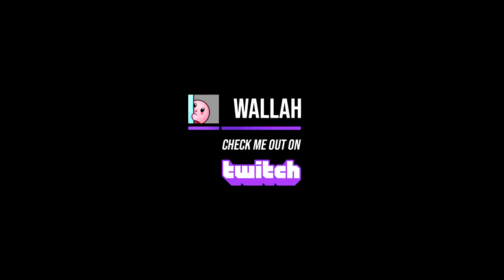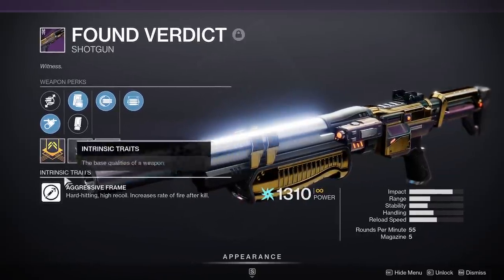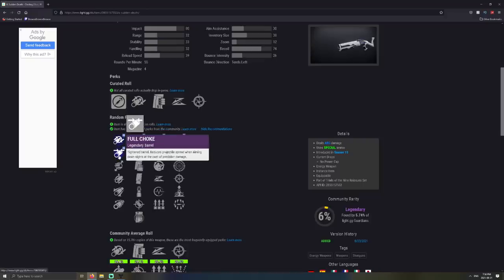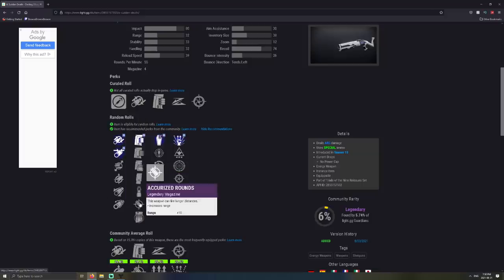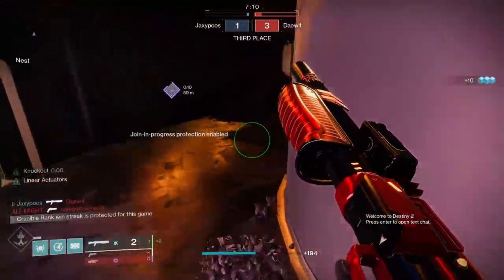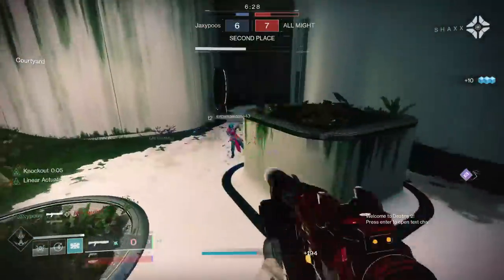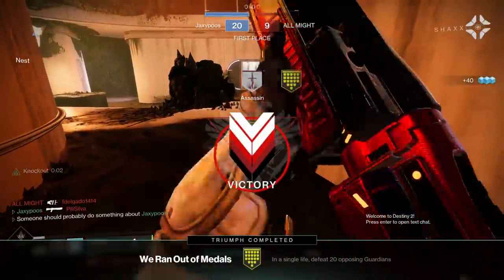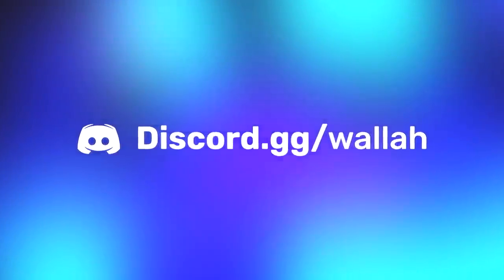What Is The Best Shotgun Barrel? (STOP Using Rifled Barrel)